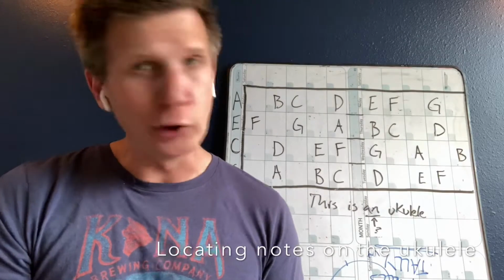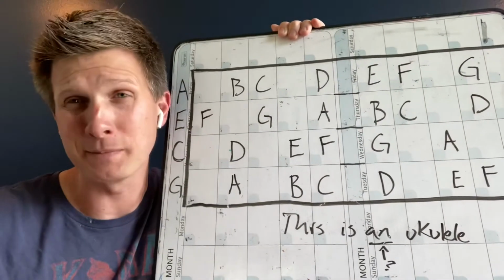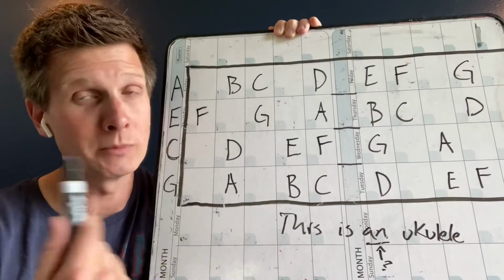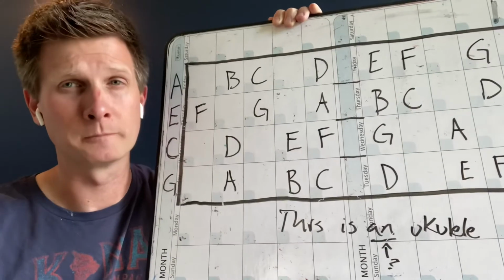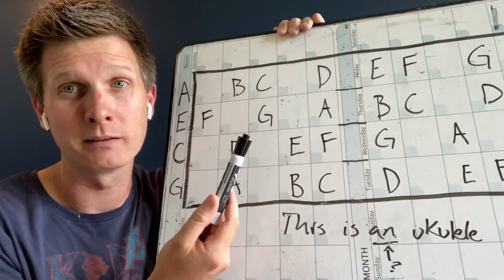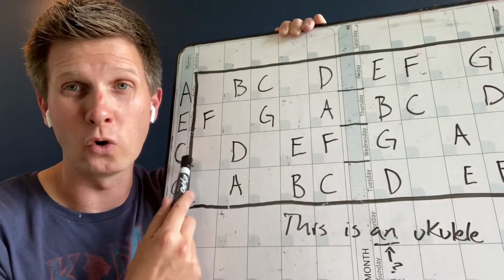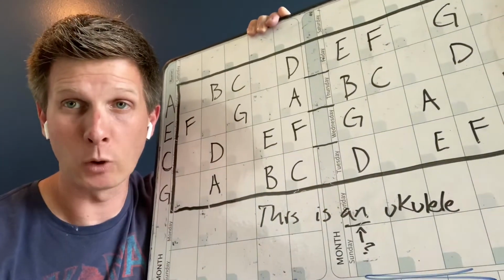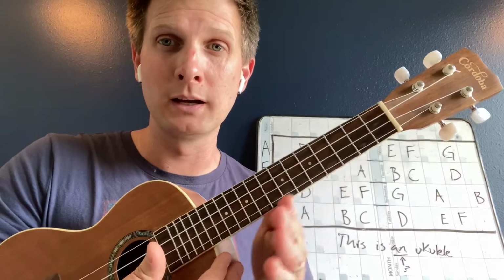Locating notes on your ukulele fretboard beginner explanation walkthrough what notes are where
This is a roadmap of your ukulele fretboard and locating the individual notes.